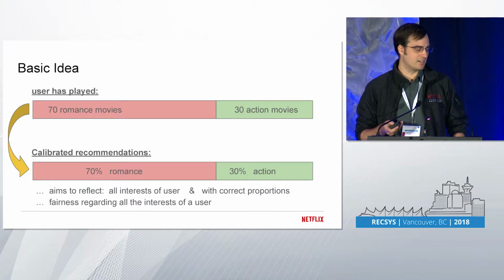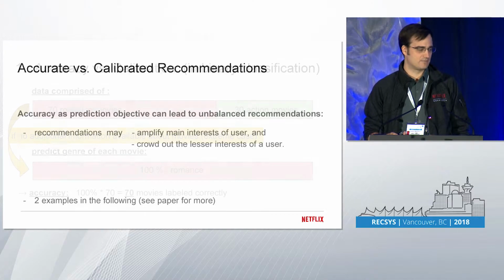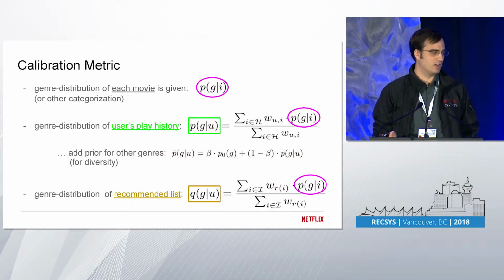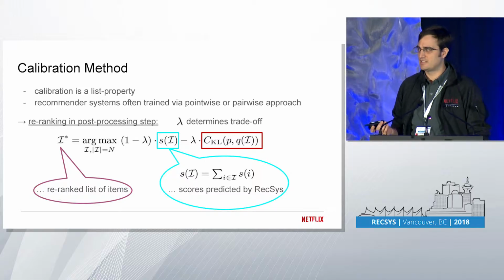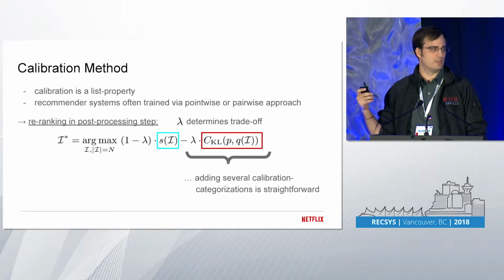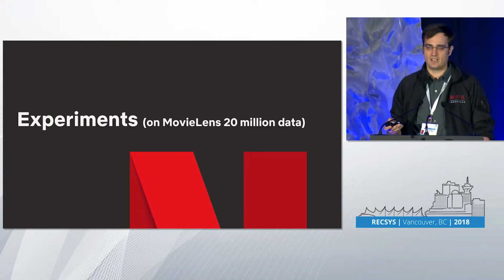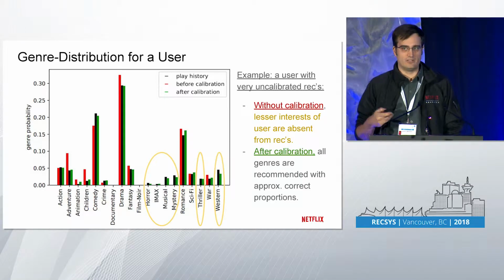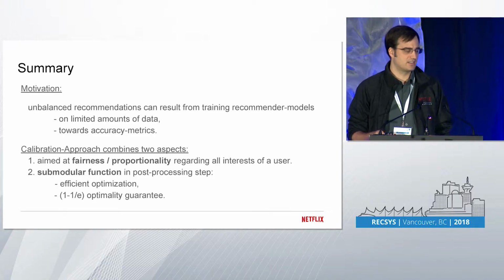PS3:Calibrated recommendations Harold Steck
Calibrated recommendations
Harald Steck
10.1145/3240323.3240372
When a user has watched, say, 70 romance movies and 30 action movies, then it is reasonable to expect the personalized list of recommended movies to be comprised of about 70% romance and 30% action movies as well. This important property is known as calibration, and recently received renewed attention in the context of fairness in machine learning. In the recommended list of items, calibration ensures that the various (past) areas of interest of a user are reflected with their corresponding proportions. Calibration is especially important in light of the fact that recommender systems optimized toward accuracy (e.g., ranking metrics) in the usual offline-setting can easily lead to recommendations where the lesser interests of a user get crowded out by the user's main interests-which we show empirically as well as in thought-experiments. This can be prevented by calibrated recommendations. To this end, we outline metrics for quantifying the degree of calibration, as well as a simple yet effective re-ranking algorithm for post-processing the output of recommender systems